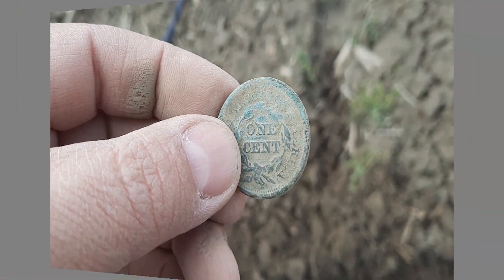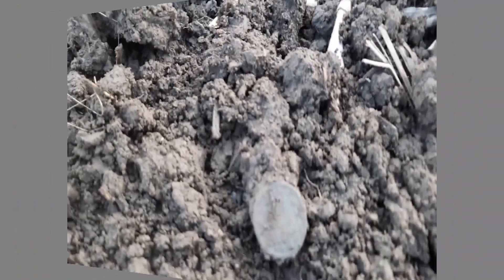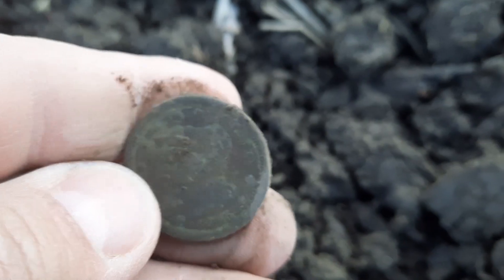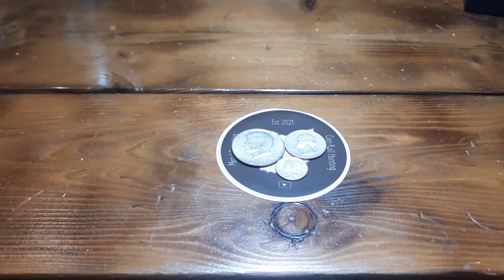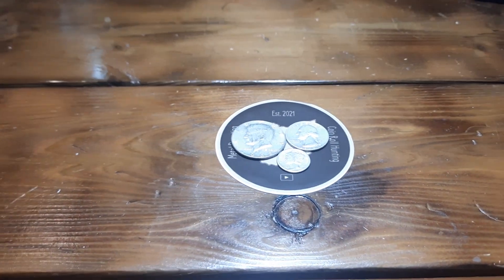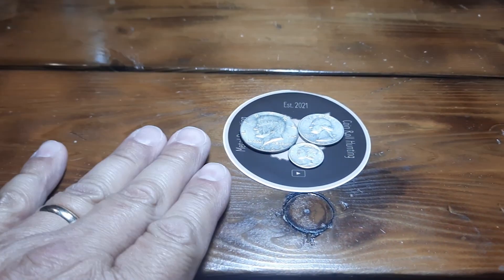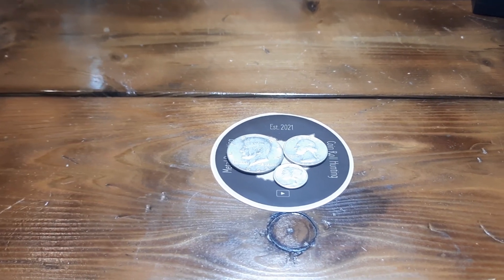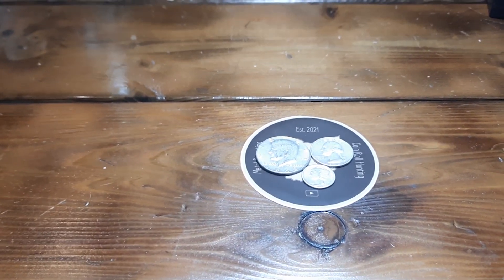July 4th Multi channel giveaway! finalist Comment video!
Each of the 6 channels involved will be drawing a winner. if you win the giveaway hosted by each channel. you become one of 6 finalists for a chance to br the grand prize winner of 6 oz. of silver!

So let's give away some silver!

1. you must be 18 years old and a Resident of the United States or Canada.
2.You must leave a comment on this video. Duplicate comments will not count.
3.You must be a current subscriber to my channel at the time of the giveaway.
4. i will only ship to the United States & Canada.

All comments welcome and must follow the YouTube community and comment guidelines.

At the time of this video all items were purchased or owned by me!

Winners of all prizes will be picked by a random comment picker. All winners must claim their prize within 7 days of the winner being announced. claim by emailing me at by indicating which item they won and a shipping address. Giveaway will be done and be posted the evening of July 2nd, 2022

This contest adheres to all of the YouTube community guidelines. All those who do not comply will be disqualified

Any personal information sent to me is for the purpose of sending items won in giveaway. It will not be shared or communicated with any third parties or used for any other purpose!

                                 Jamestown, OH
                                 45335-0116